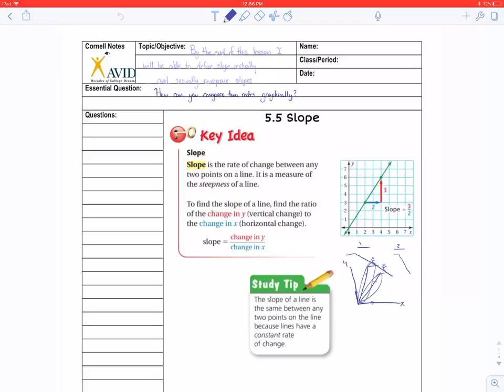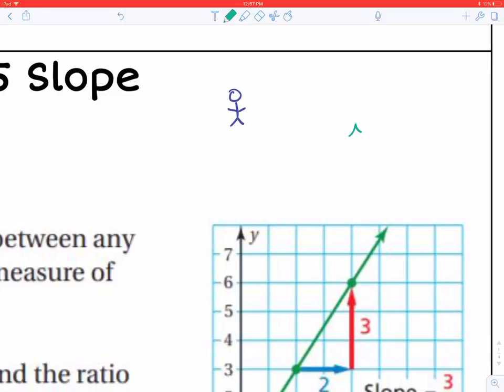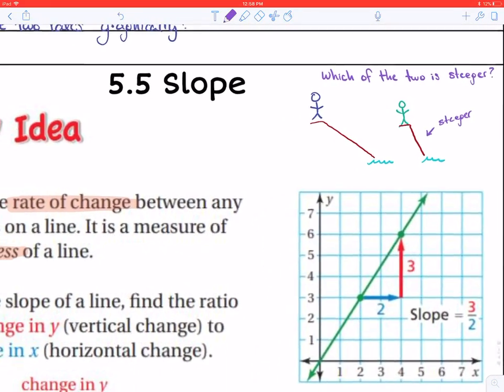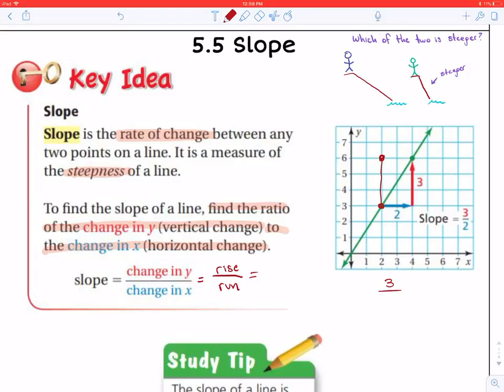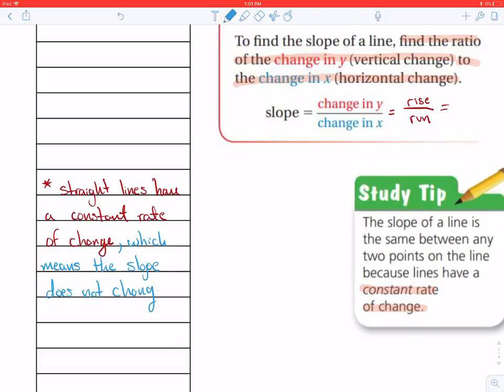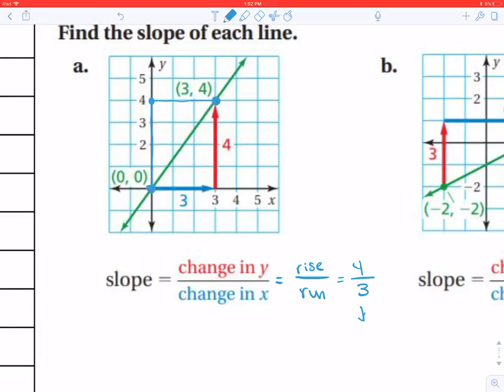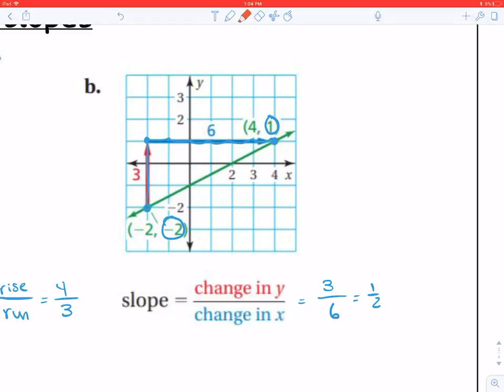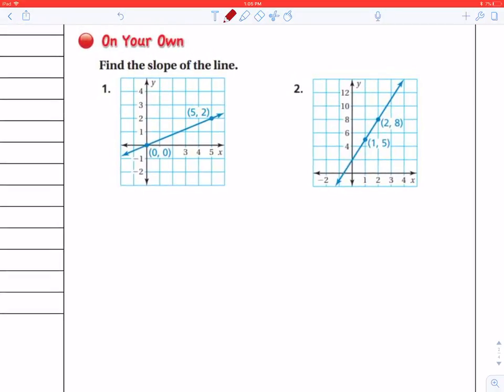5.5 Lesson Notes P1